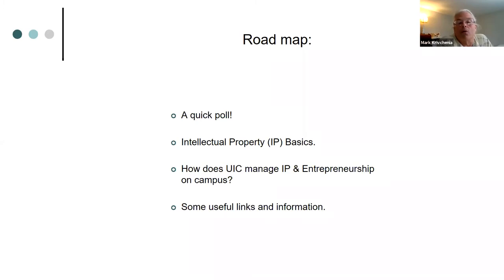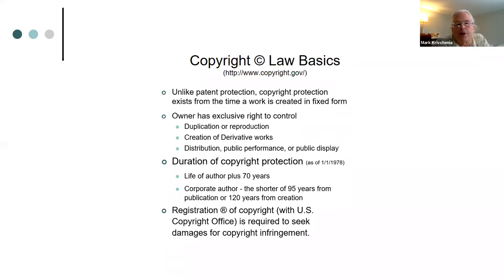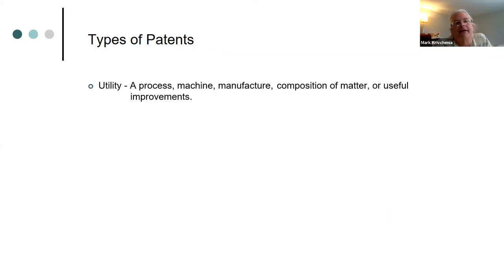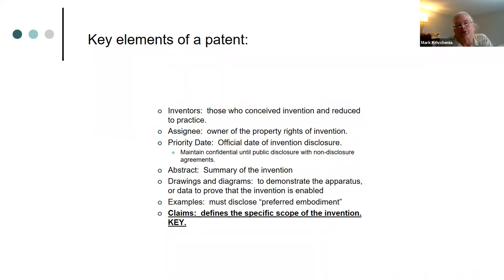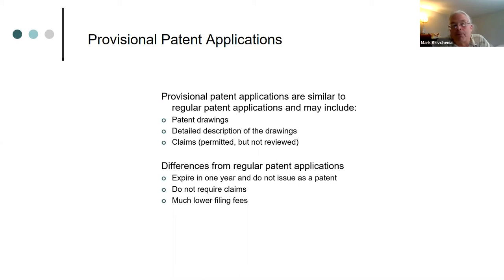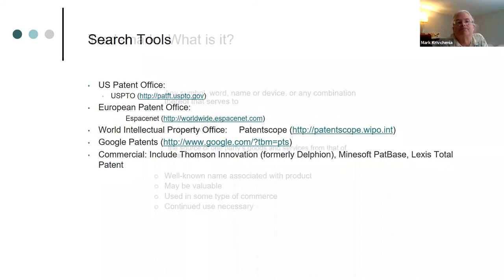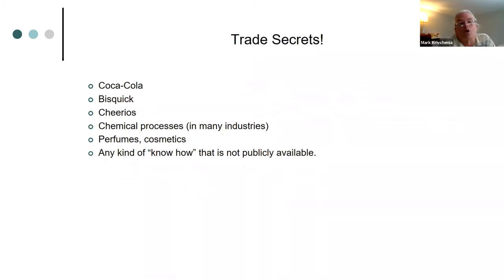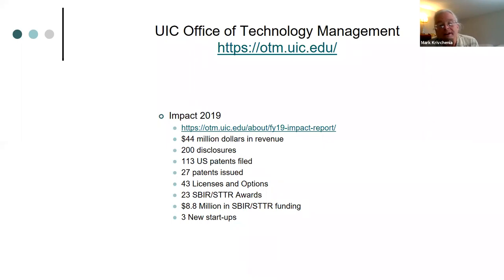The Basics of Intellectual Property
On July 8, our Office of Technology Management helped us understand how to protect intellectual property (IP). We walked through how that protection is applied for, issued and managed as well as discussed copyrights, trademarks, trade secrets and how to monetize your IP assets via licensing. Presented by Mark Krivchenia, Sr. Technology Manager Office of Technology Management.